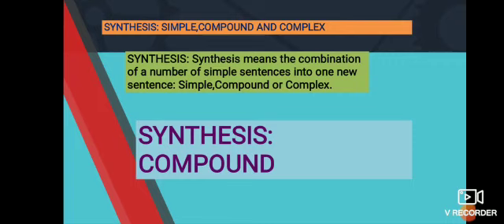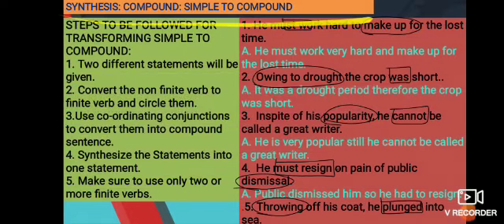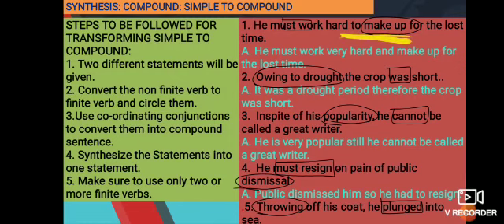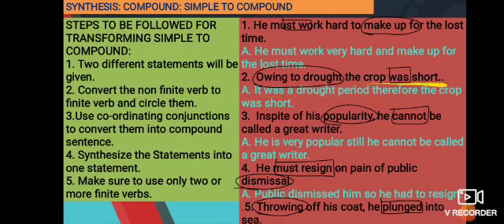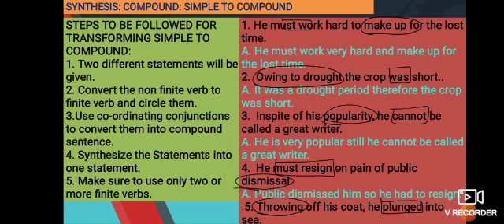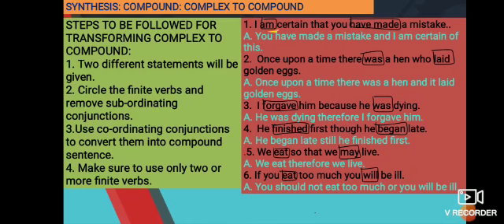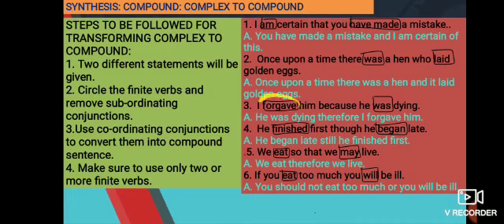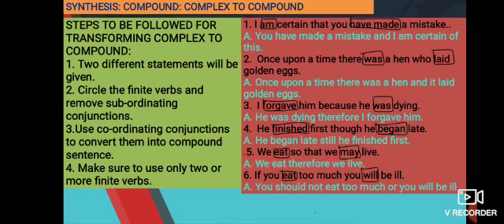Synthesis: Compound Sentences(Std-VIII)(Sub-English Grammar)